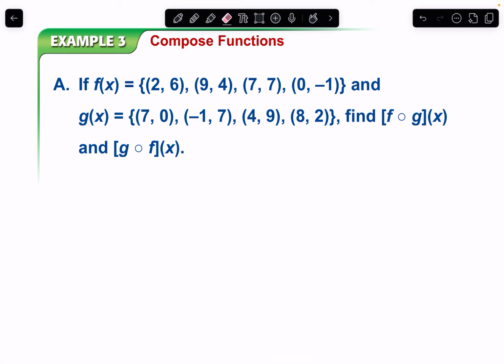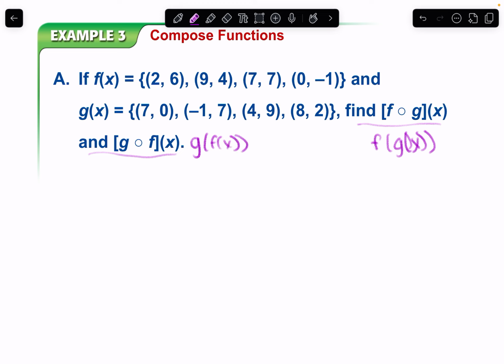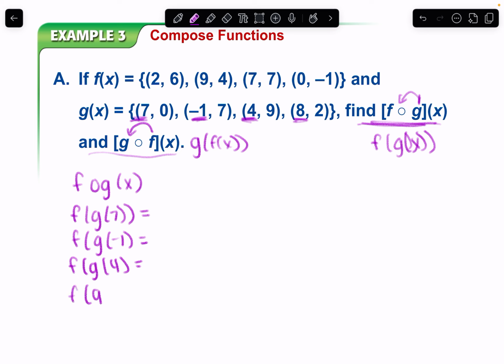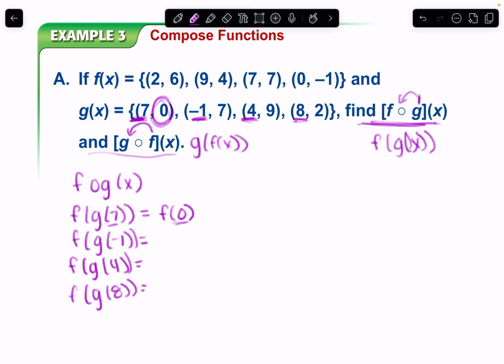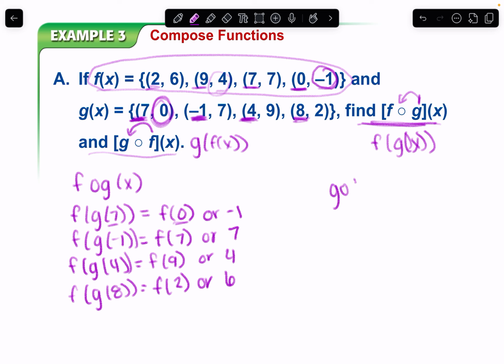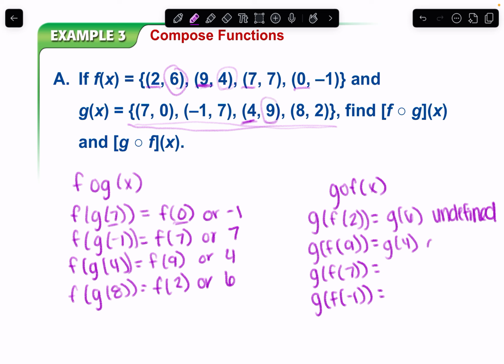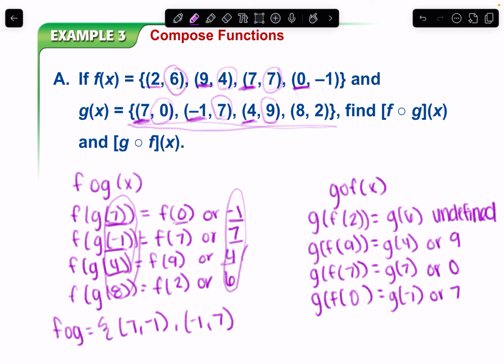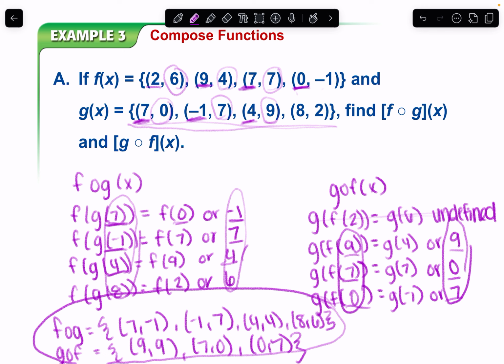Compose Functions of Ordered Pairs